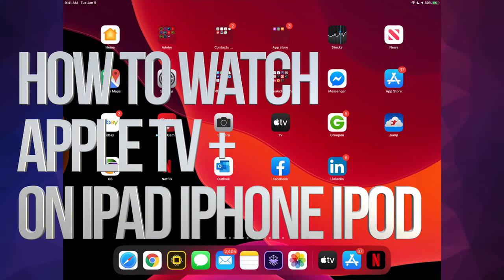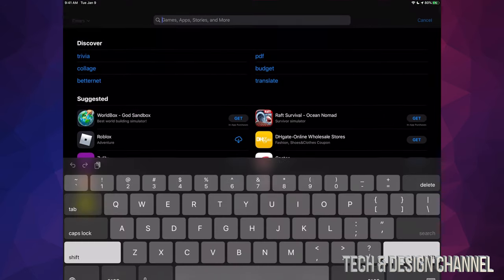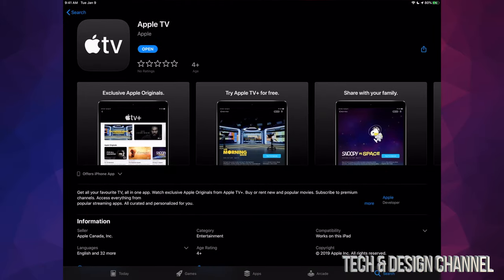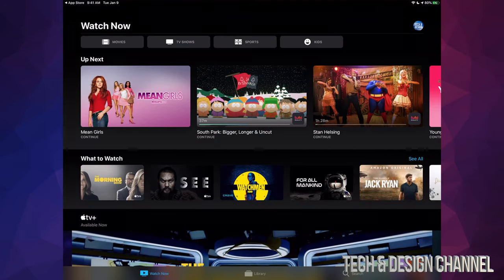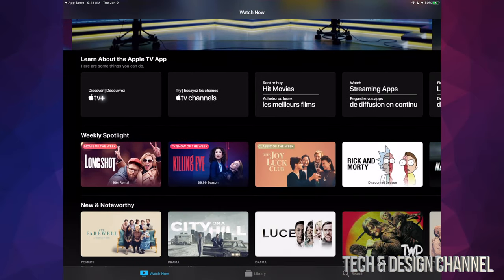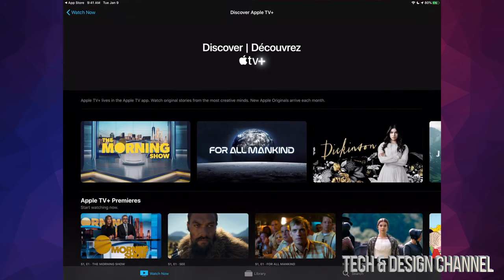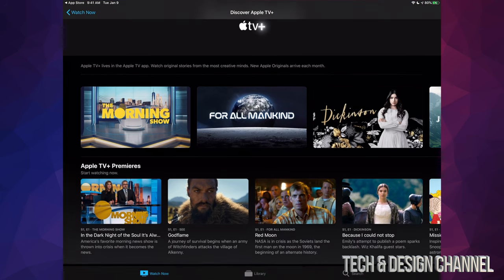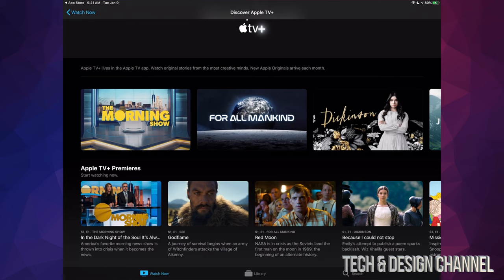How to Watch Apple TV + on iPhone iPad iPod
Apple TV + on iOS 13 and iPadOS 13